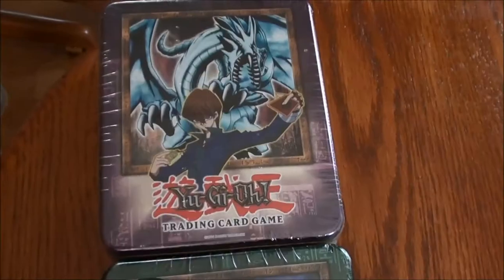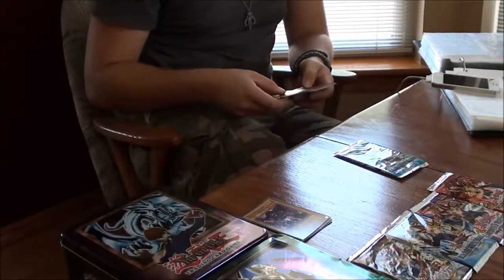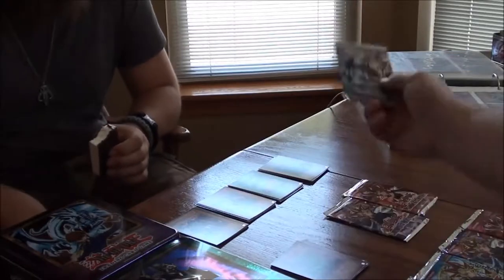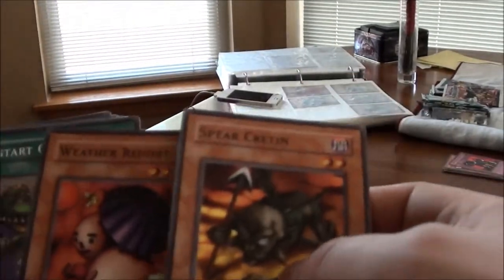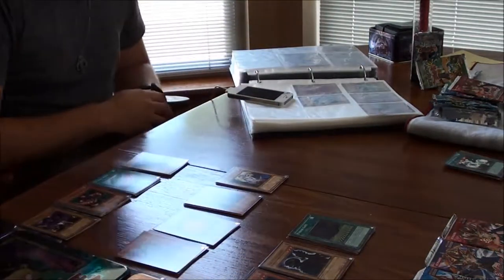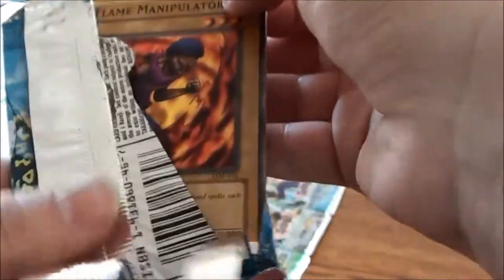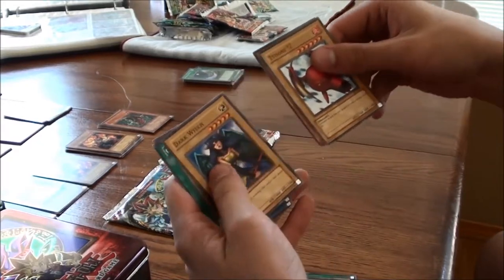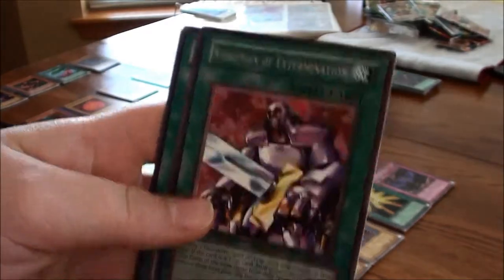Yu-Gi-Oh tins unboxing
Not Taylor (Entity), Seven, Tyrone, and Meatloaf open 5 Yu-Gi-Oh tins from 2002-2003, Shout out to princess, who I love sooo much!